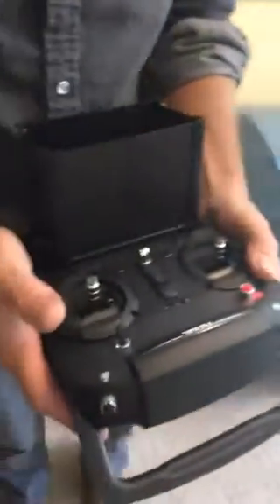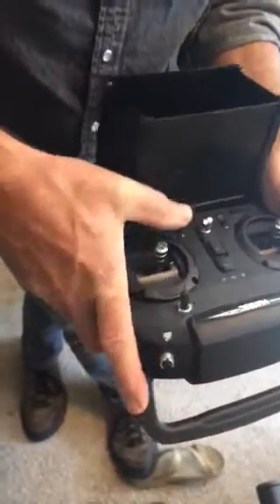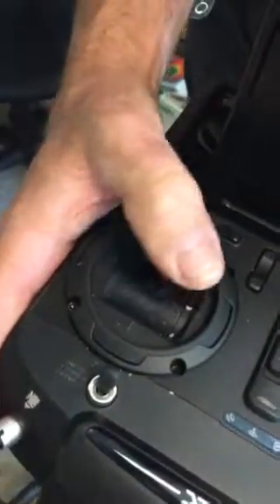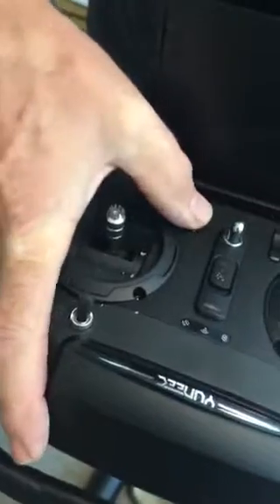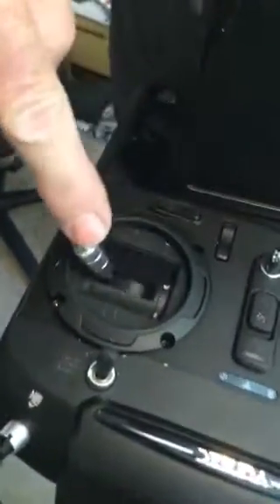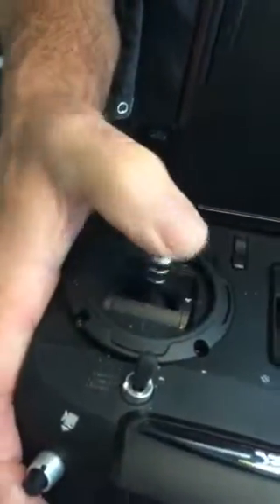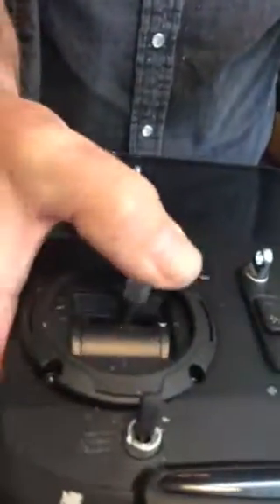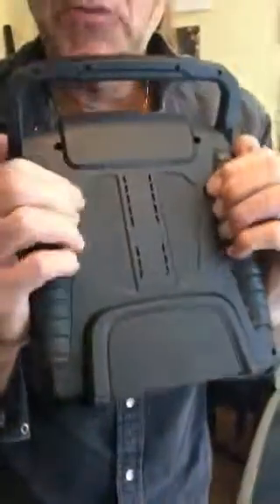Attempting to use a controller with a fused thumb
Michael is attempting to use the controller with a fused injured thumb